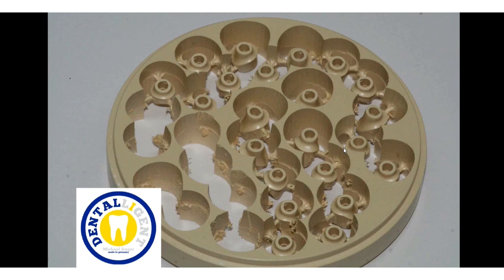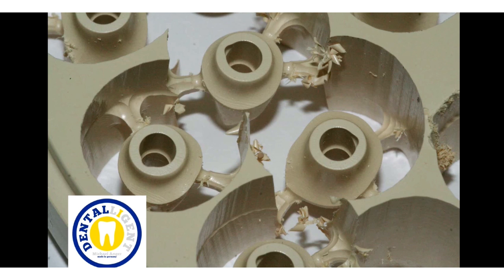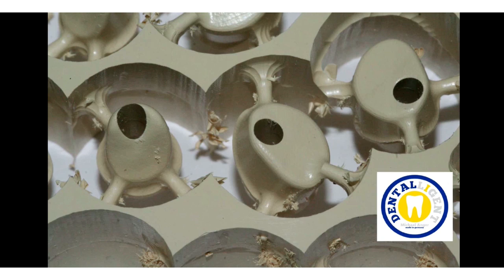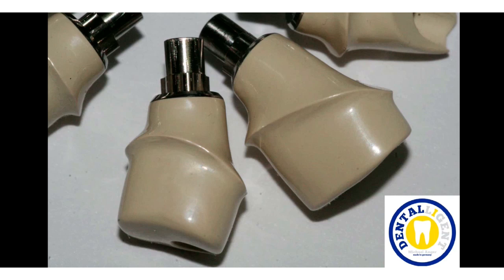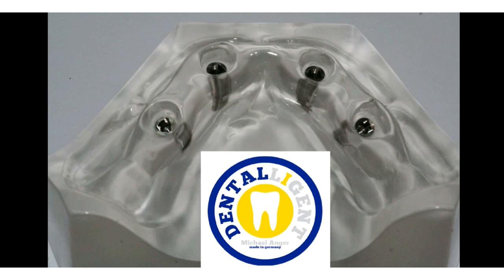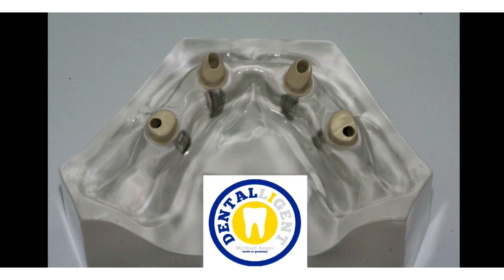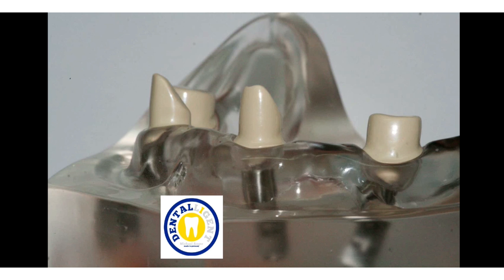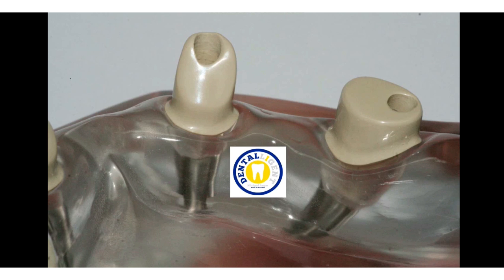DENTALLIGENT Free full video - About: New tooth-coulored PEEK - New PEEK-material coming soon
New PEEK-material...coming soon
Length :  7 min.
Coach: Michael Anger